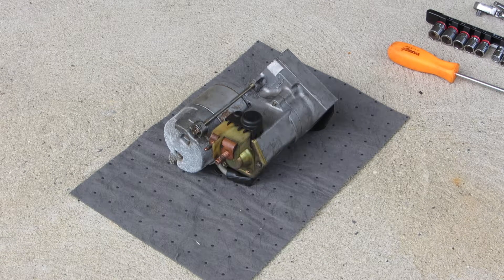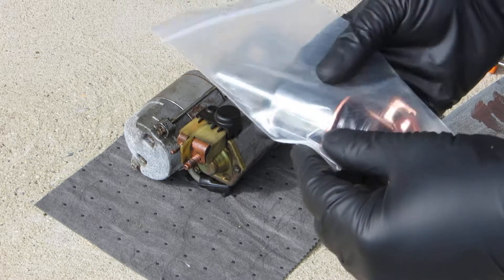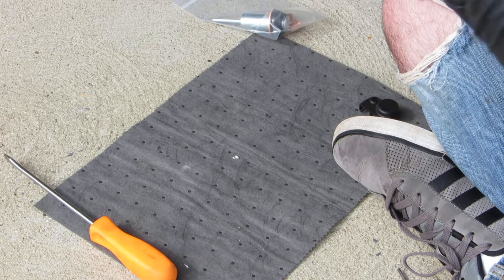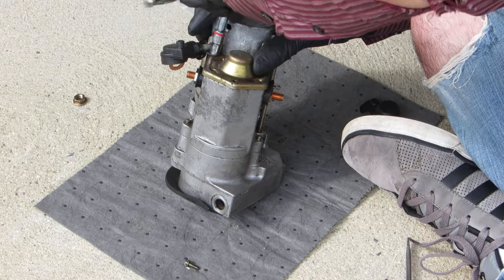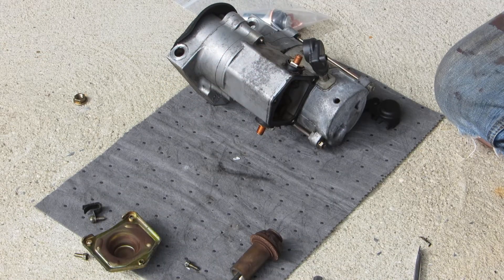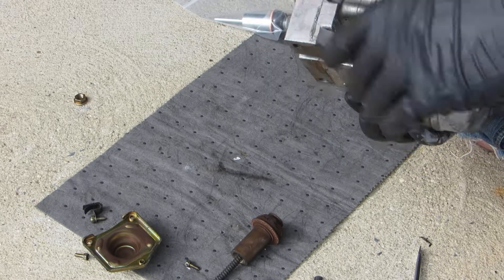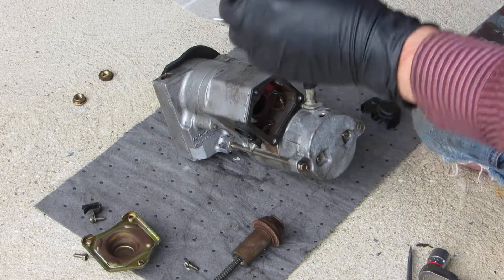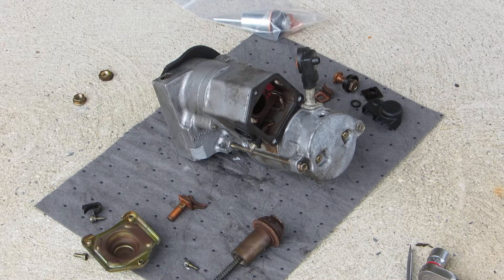C4 LT1 and LT4 Corvette starter solenoid teardown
This is a sort of half-baked attempt at showing how to repair the starter solenoid on a 1996 LT4 Corvette starter motor.

If your LT1 or LT4 Corvette is having trouble cranking, and the battery and battery cables are fine, there's a very good chance the starter solenoid is failing.  The contacts get pitted and create a high voltage drop across them, which does not allow the motor to spin up from its locked-rotor state.  DO NOT throw away your OEM starter and replace it with a rebuilt piece of junk!  Rebuilt parts are often of poor quality and will likely be in worse condition than what you already have.  Replacing the solenoid contacts is a very easy project, will only cost about $40, and requires no special tools.

The GM part number is 10455709, and the Denso part number is 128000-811.  These are very well made starter motors, but the solenoid is their Achilles heel.  I believe this motor was used from 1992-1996.

I had intended to film the entire process, but my battery in my camera died.  I also apologize for my head being in the way during some of the shots.

Please be sure to adequately clean the inside of the starter solenoid, I found non-chlorinated brake cleaner worked well.  Electrical contact cleaner is a good alternative.  When reinstalling the plunger and spring, I used Super Lube grease.  Also, make sure not to under-tighten the connections on the copper bus bar, or your starter probably still won't spin.  Don't over-tighten them either, or you'll snap the studs.

NOTE: This is not intended for unqualified or inexperienced persons to use as reference for troubleshooting, you are following along at your own risk - please be careful when attempting any automotive repair. I routinely perform automotive repairs and have for years, therefore, I possess sufficient knowledge and experience to know what I'm doing.
In other words, I'm not responsible if you burn yourself, set your car on fire, break other parts of your car, receive snide remarks from others, or become stranded because you performed the repair incorrectly.